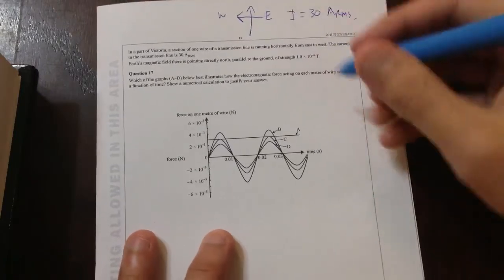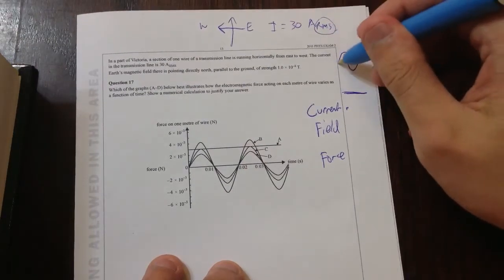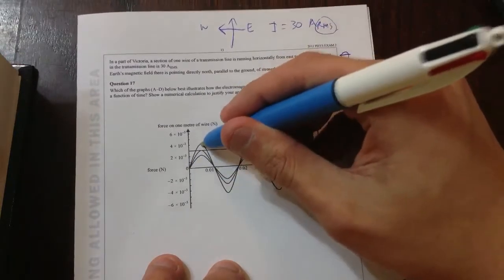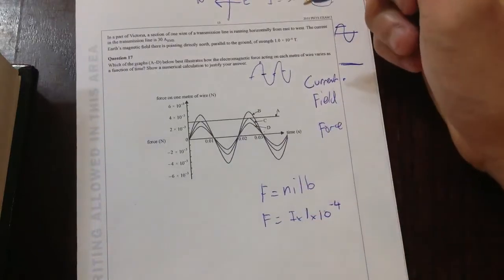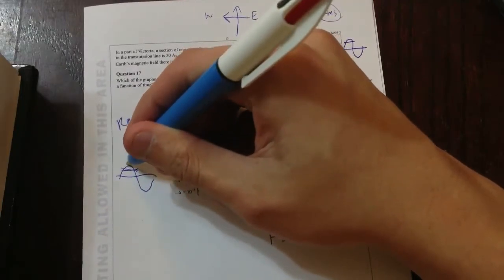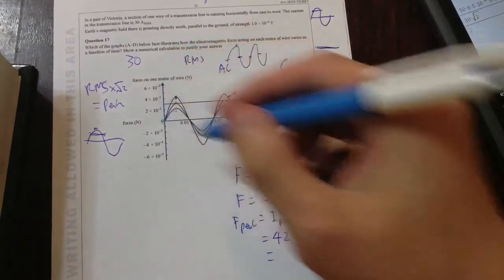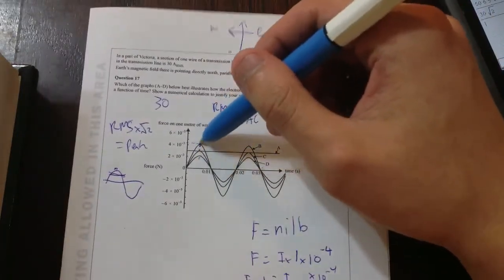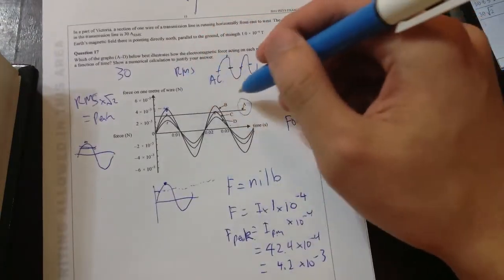Magnetic Force Q3